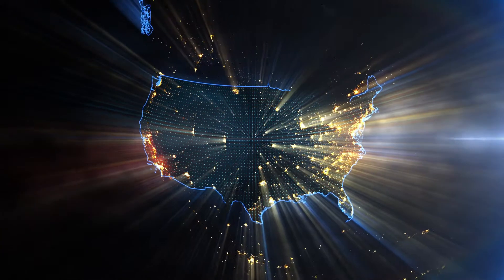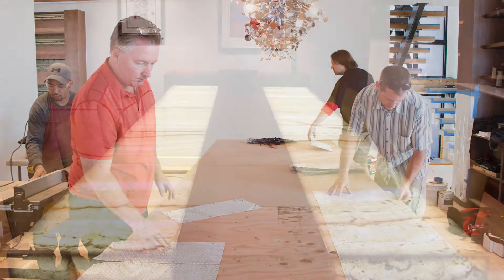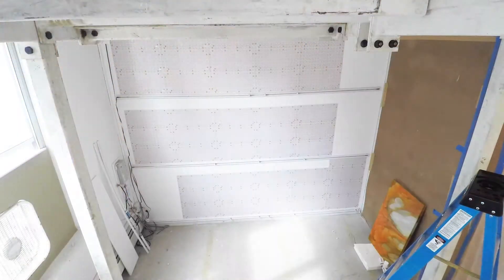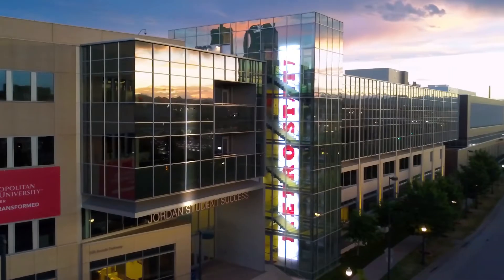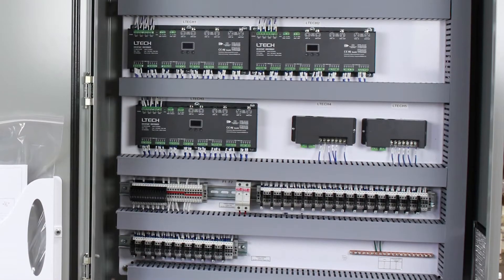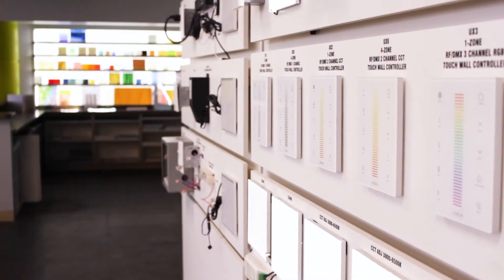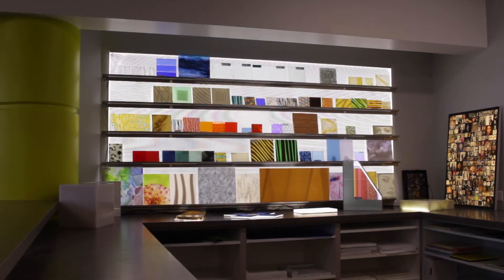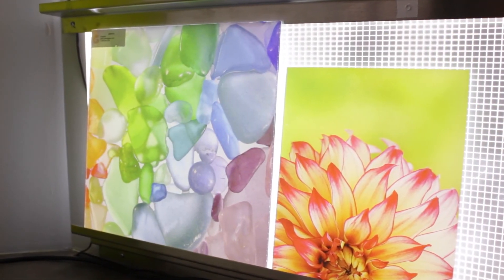Evo Lite About Us LEDucation